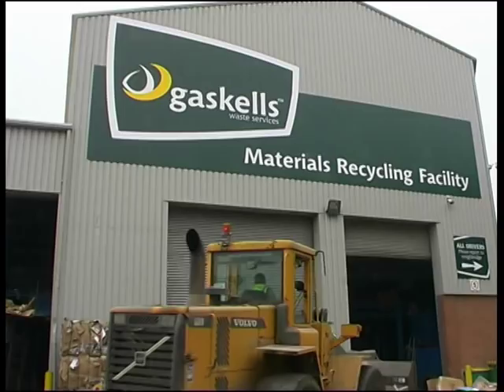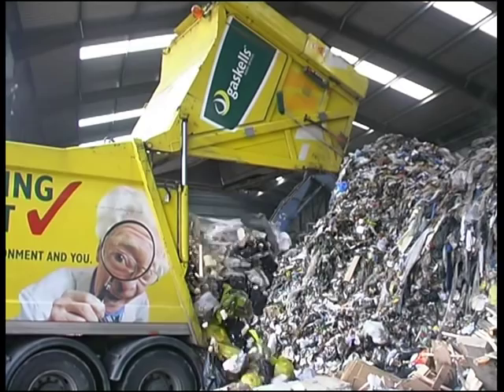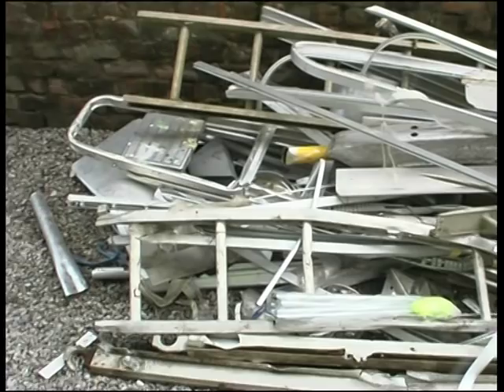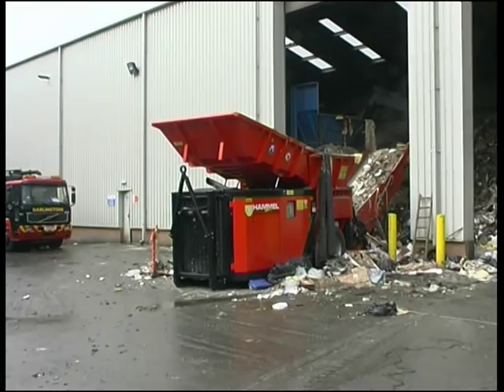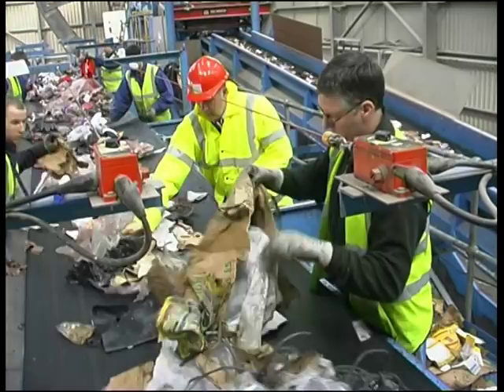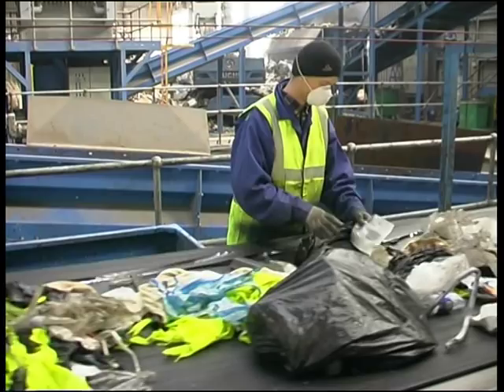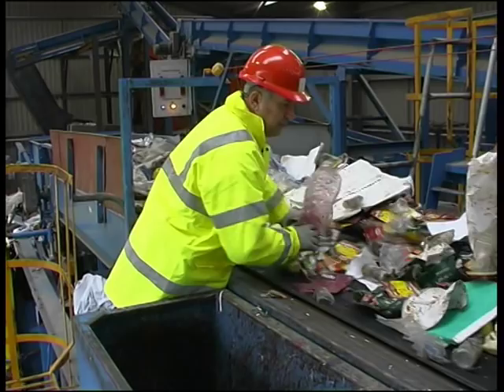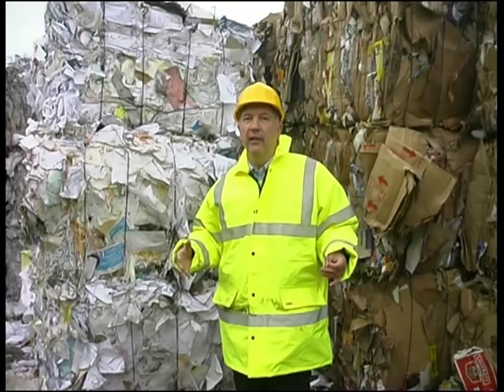Waste Separation introduced by Roger Hudspith - Recycling Training Services